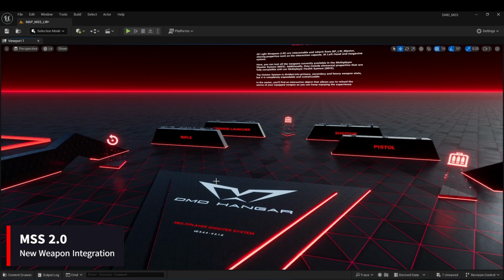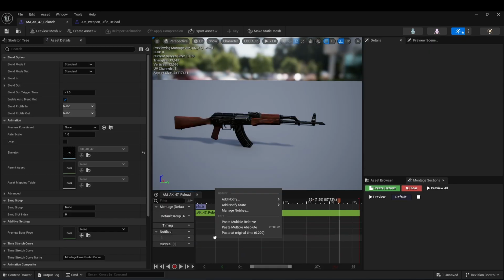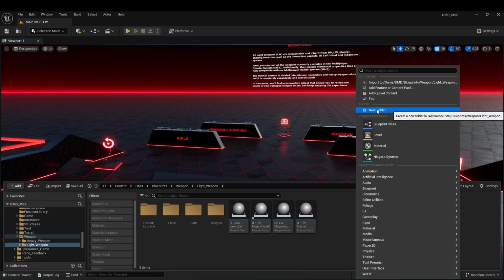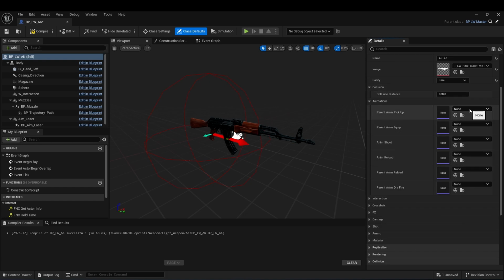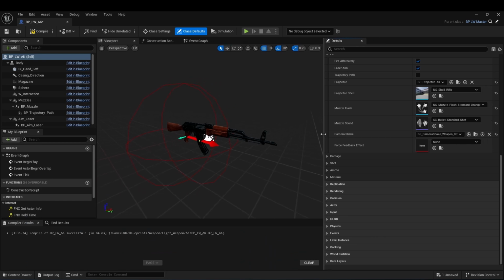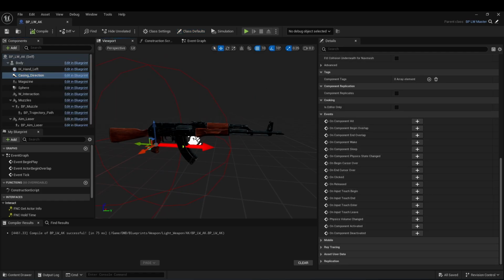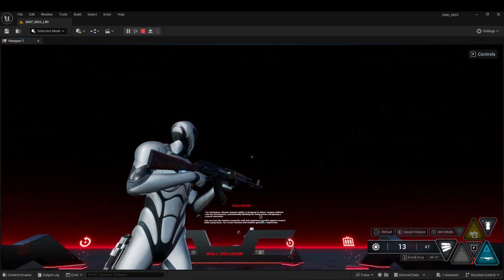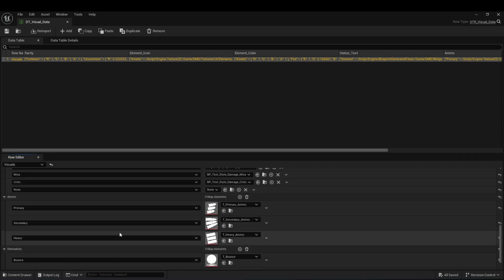UE5 - Tutorial New Weapon + Multiplayer Shooter System (MSS) V2.0 - DMD Hangar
[ [ Tutorial: MSS 2.0 + New Weapon ] ]

In this video, you will learn how to integrate weapons in the Multiplayer Shooter System from scratch.